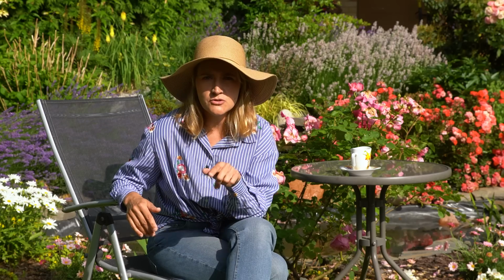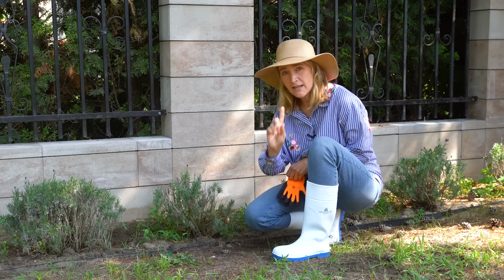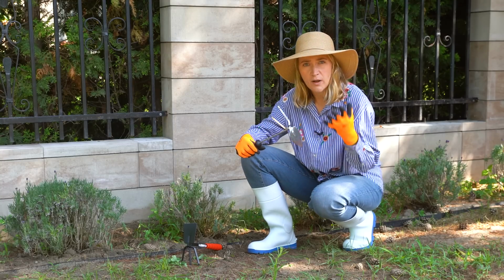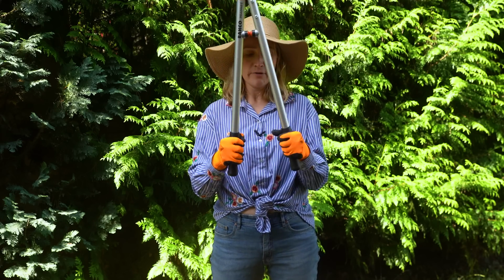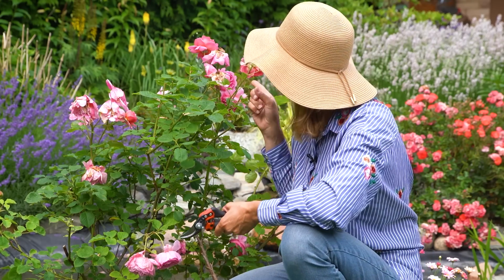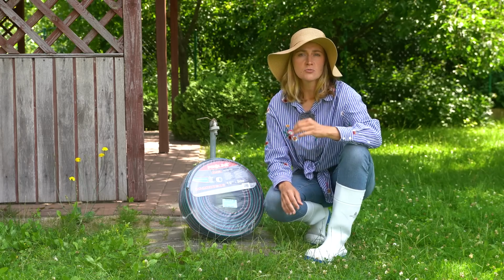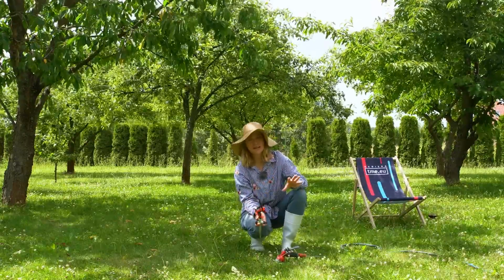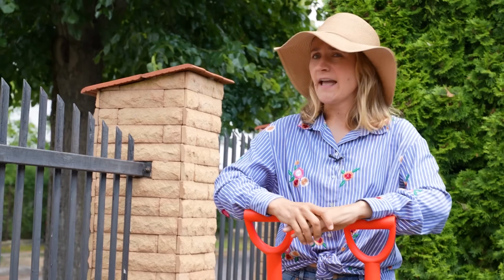How to Keep Your Garden? – The Best Gardening Tools [OVERVIEW]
In this video, we'll take a look at the essential gardening tools that every gardener needs. We'll discuss the different types of tools available, how to use them, and where to buy them. We'll also provide some tips on how to keep your tools in good condition. We talk about the different types of gardening tools, such as shovels, rakes, hoes, and clippers. Agnieszka shows what each tool is used for, such as digging, weeding, and trimming.

You will learn about cutters, hoes, shovels, hose and sprayers as well as all the accessories as connectors and spraying heads. We also show you gardening personal equipment for protection like gloves or boots.

Whether you're a beginner gardener or a seasoned pro, this video is a must-watch for anyone who wants to get the most out of their garden.

0:00 - Who's there?!
0:14 - Keep Your Garden Pretty & Healthy
1:41 - Protective Gloves
2:39 - Protective Boots
2:59 - Hoes
4:02 - Pruning branches with Loppers
5:06 - Precision and clean cuts with a Secateur
5:59 - Anvil pruners
6:21 - Pruning Herbs with Shears
6:48 - Watering
7:10 - Garden Hose
7:46 - Adapters and Links
8:40 - Sprinkler
9:18 - Shovels
10:03 - Take The Best Care with The Best Tools